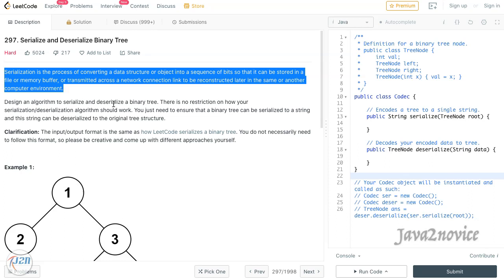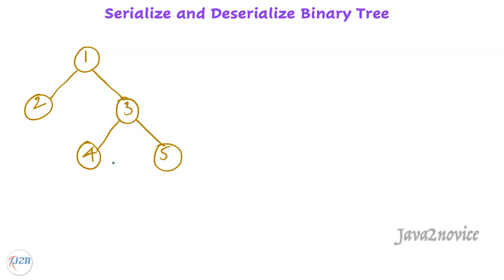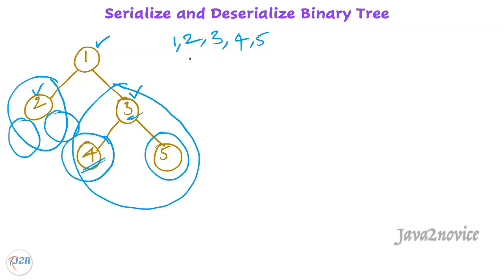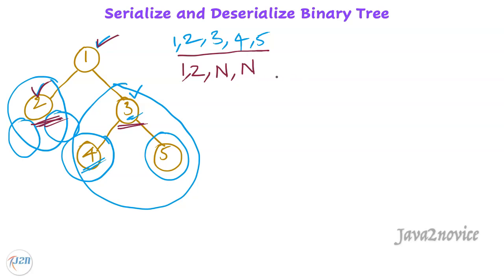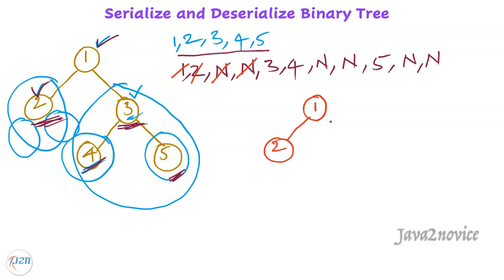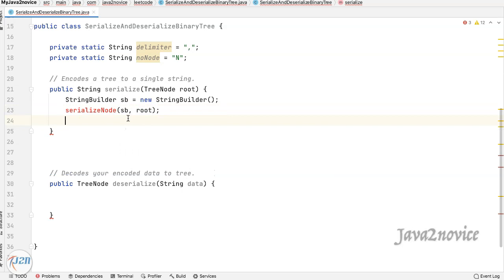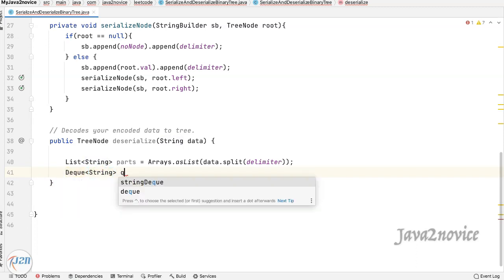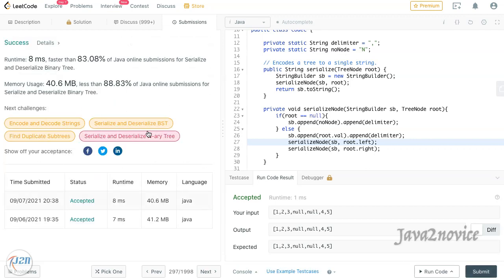LeetCode 297. Serialize and Deserialize Binary Tree | PreOrder Traversal Based Approach | Recursive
Serialization is the process of converting a data structure or object into a sequence of bits so that it can be stored in a file or memory buffer, or transmitted across a network connection link to be reconstructed later in the same or another computer environment.

Design an algorithm to serialize and deserialize a binary tree. There is no restriction on how your serialization/deserialization algorithm should work. You just need to ensure that a binary tree can be serialized to a string and this string can be deserialized to the original tree structure.

Clarification: The input/output format is the same as how LeetCode serializes a binary tree. You do not necessarily need to follow this format, so please be creative and come up with different approaches yourself.